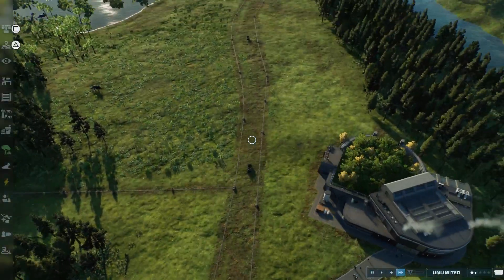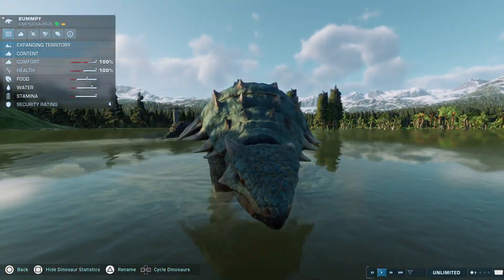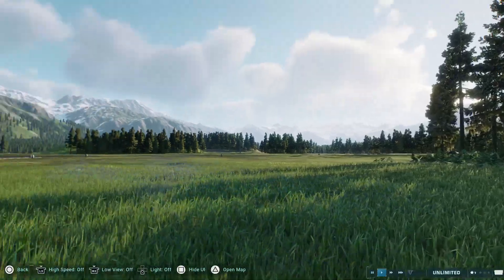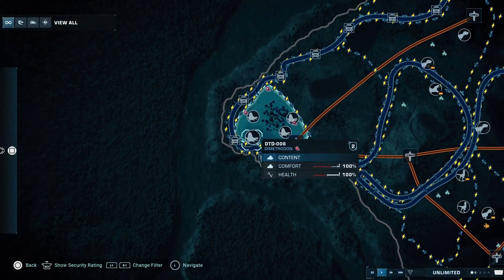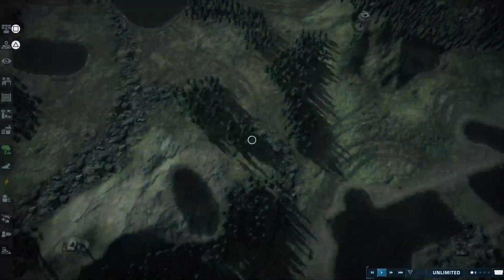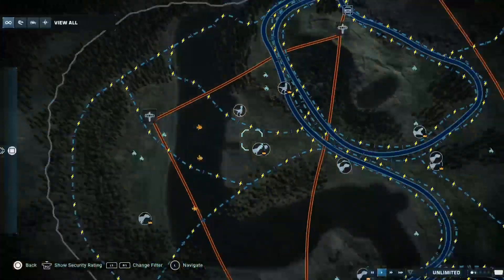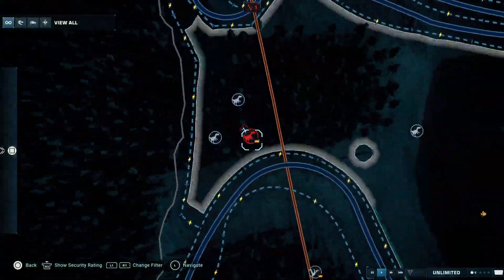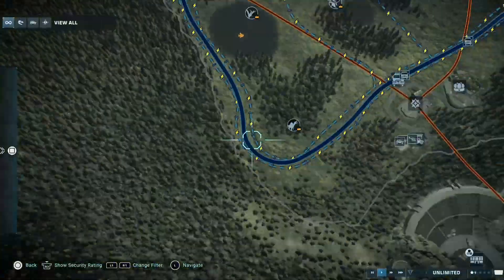I made a better byiosyn sanctuary